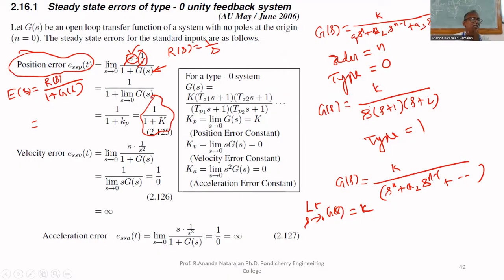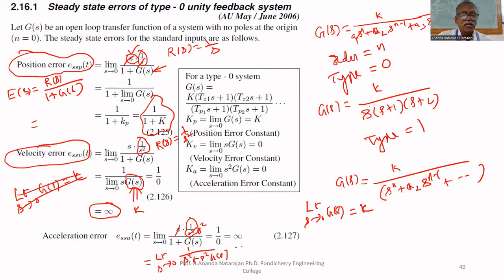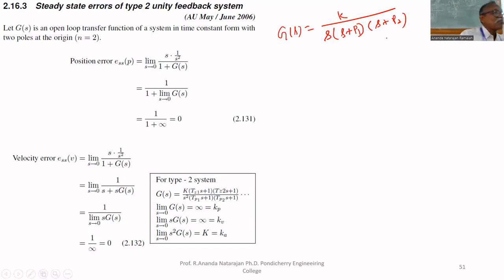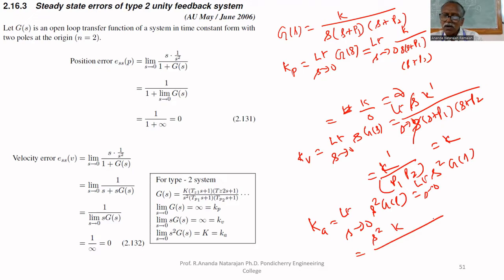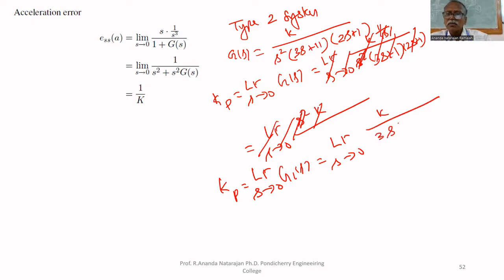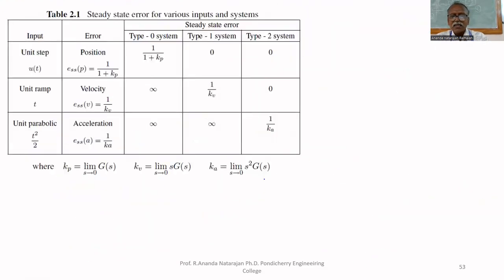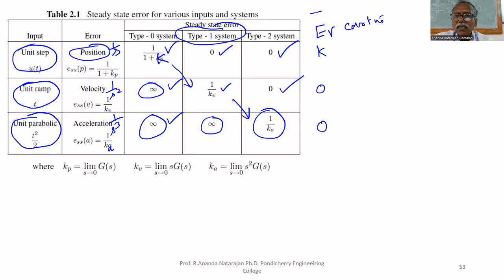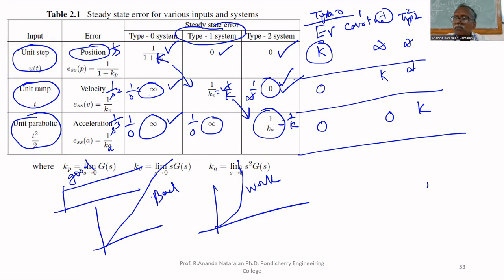Steady State Error in Type-0 , Type-1 ,Type-2 Control System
Puducherry, India
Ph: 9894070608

YouTube Title Options
Steady State Error in Type-0 Control System | Control Systems Explained
Type-0 System Steady State Error | Unit Step, Ramp & Parabolic Inputs
Control Systems Lecture: Steady State Error for Type-0 Feedback System
Steady State Error Made Easy | Type-0 System with Examples
Steady State Error in Control Systems | GATE & University Exam Preparation
This channel is dedicated to: